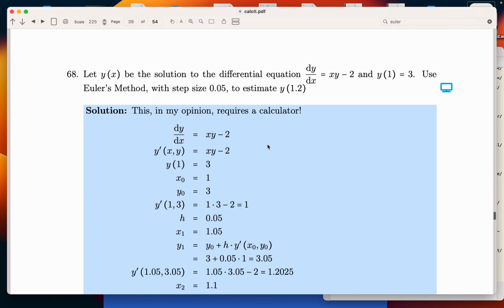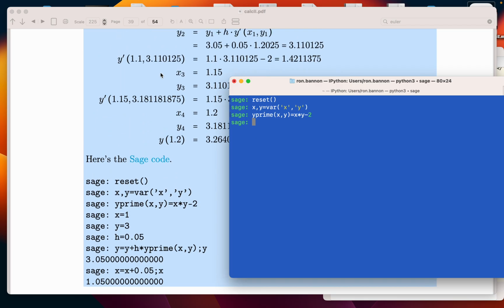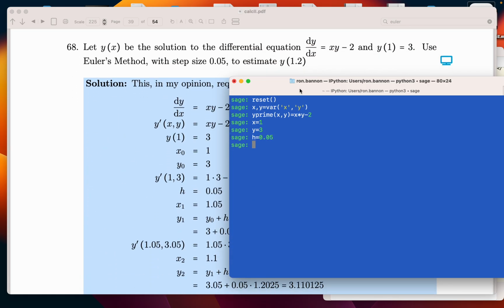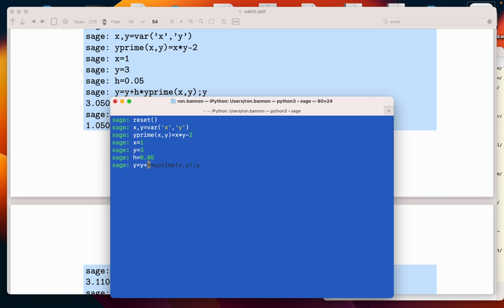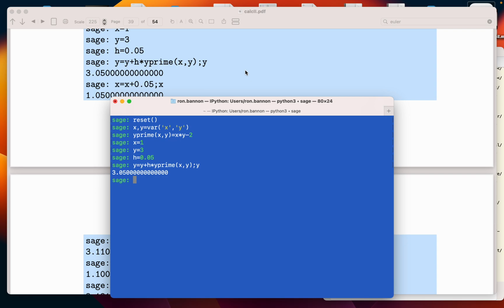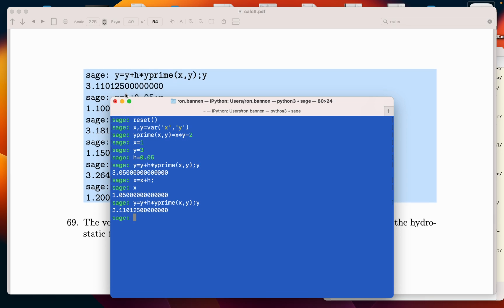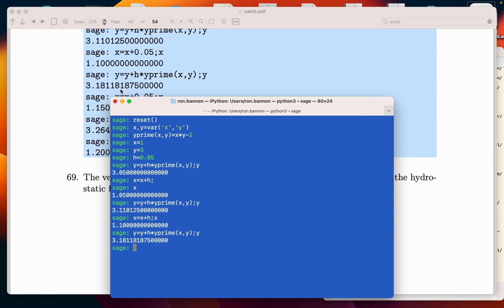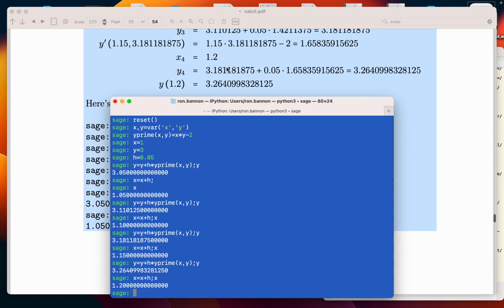mth 122 bprp review 68s